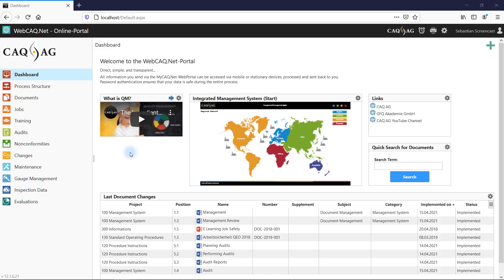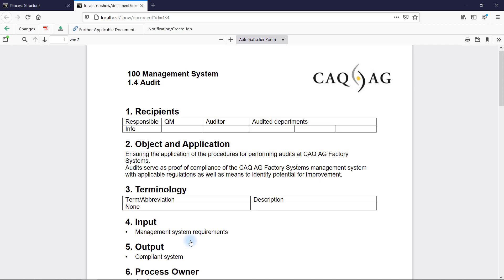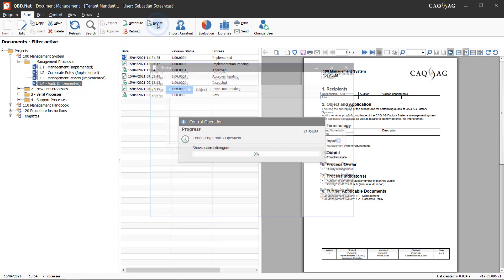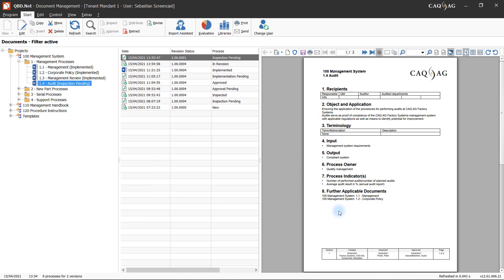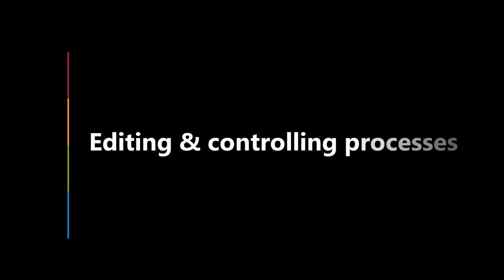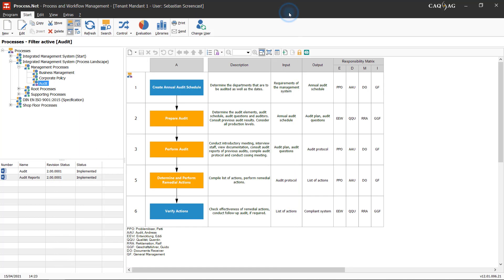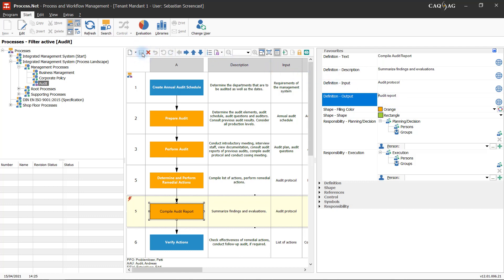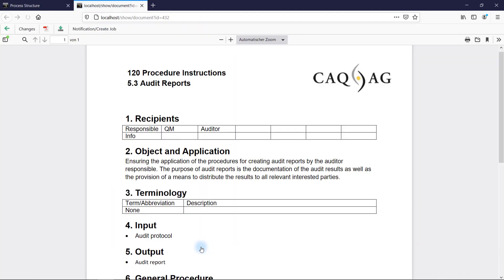How does process-oriented document management work?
Discover in this video, how process-oriented document management works with CAQ AG's document management system QBD.Net and BPM software Process.Net.

Timestamps:

0:00 How does process-oriented document management work?
0:05 Process Map
1:30 Editing & controlling documents
3:16 Editing & controlling processes
5:03 Accessing current processes & documents